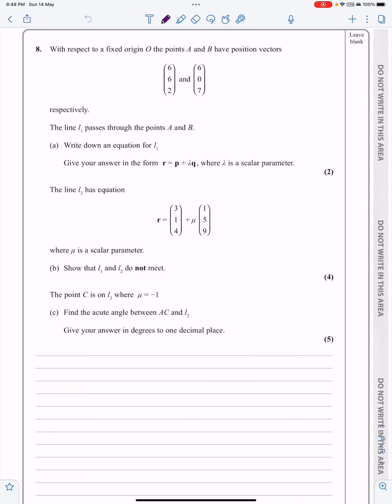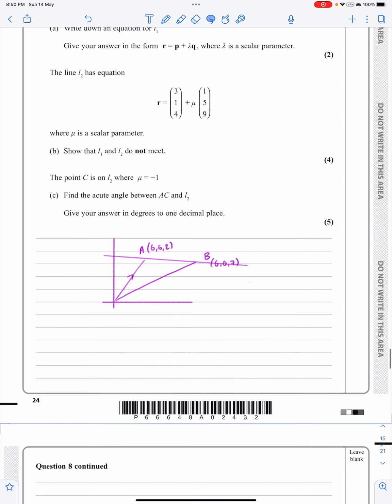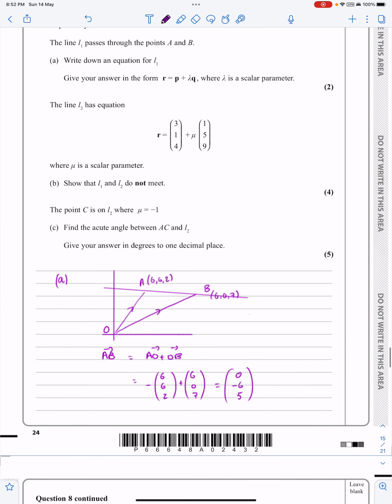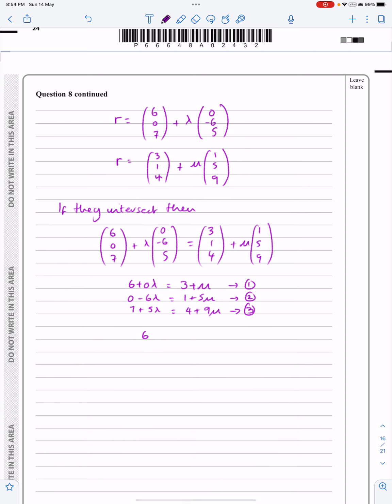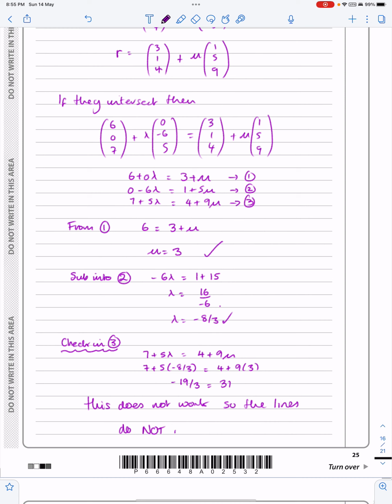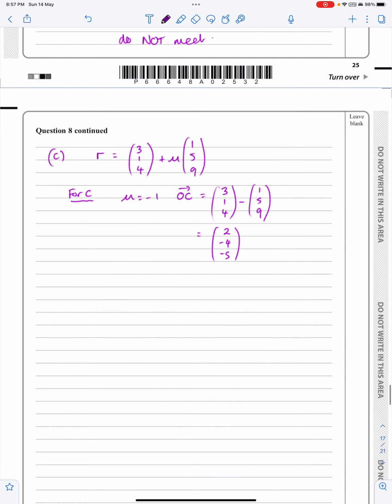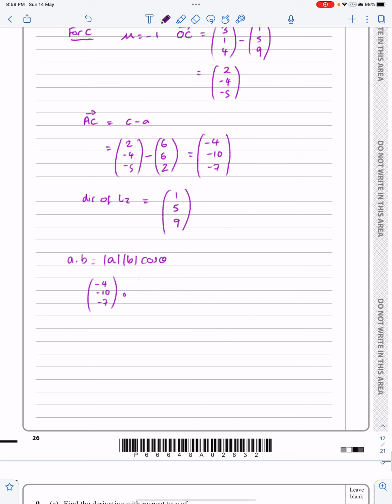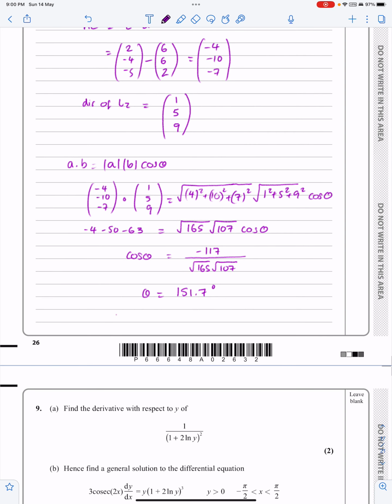IAL Edexcel Jan 2022 P4 Q8, Vectors, Intersecting lines, Pure, Nick Peters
International Advanced Level Edexcel Pure P4 January 2022 QUESTION 8 WMA14/01